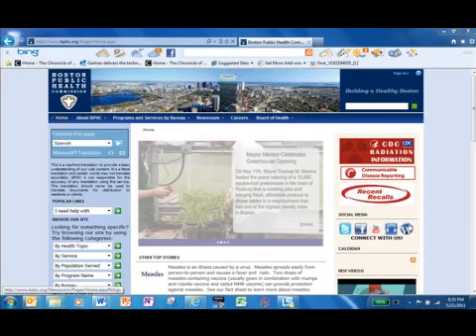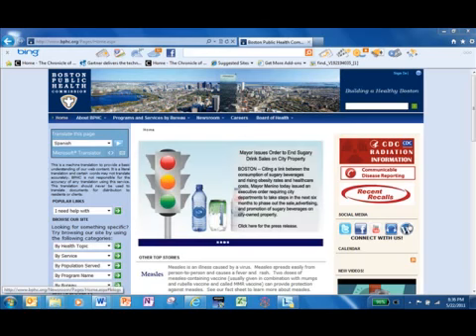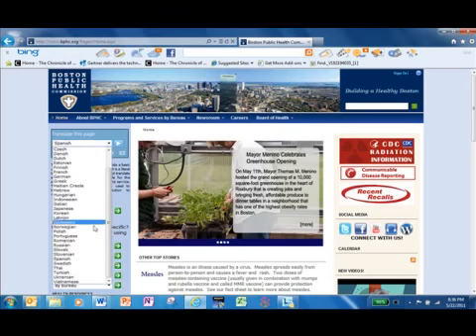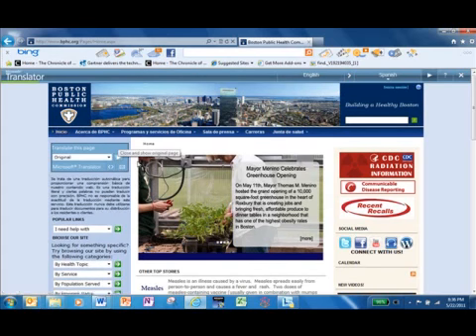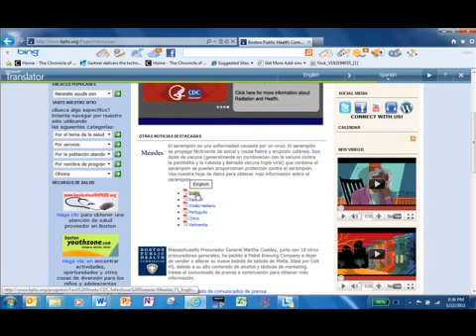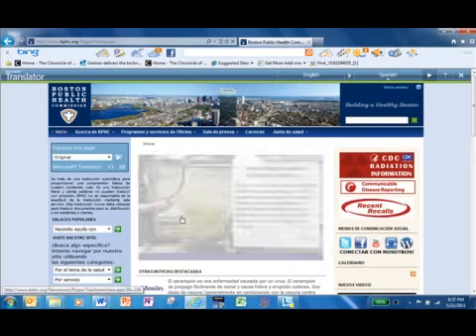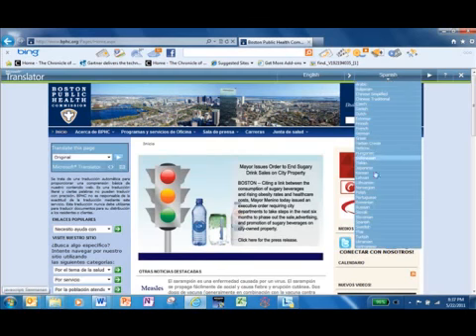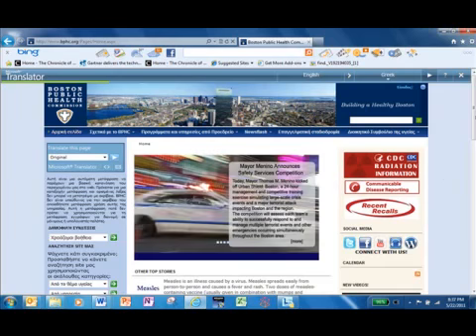TEI Ask Dr. Jim - Discovery, MSR Translation Bot